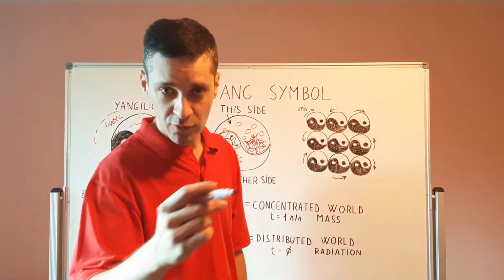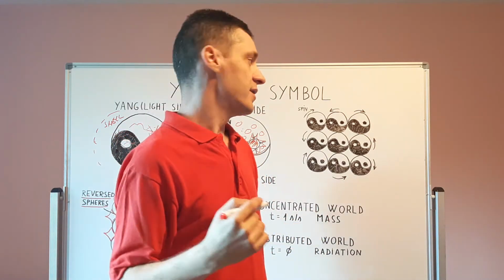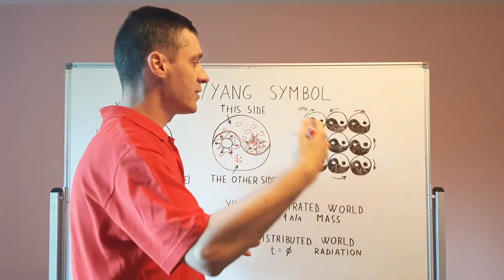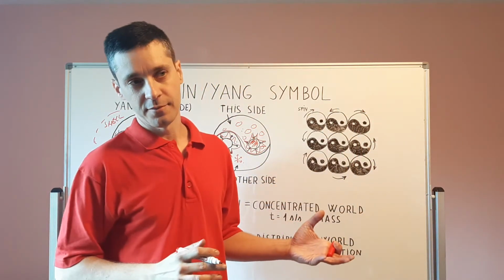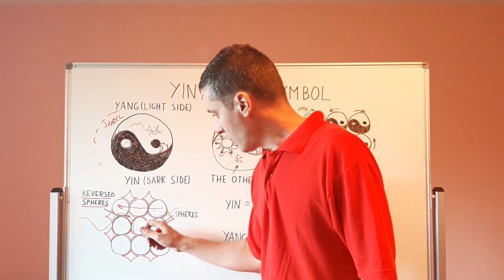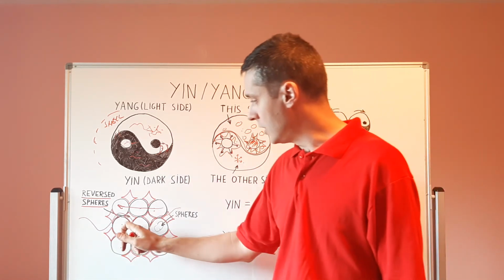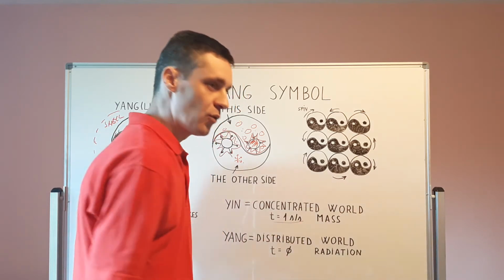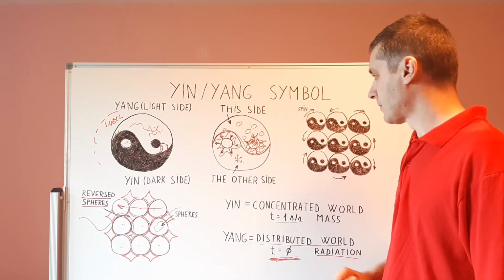YIN YANG symbol map of the universe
This describes what YIN/YANG symbol represents: a map of the universe.